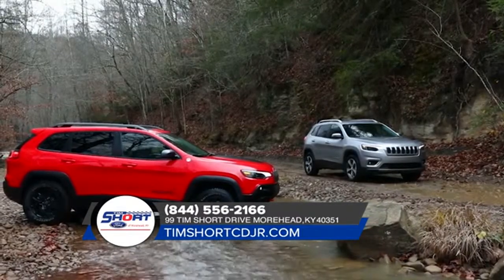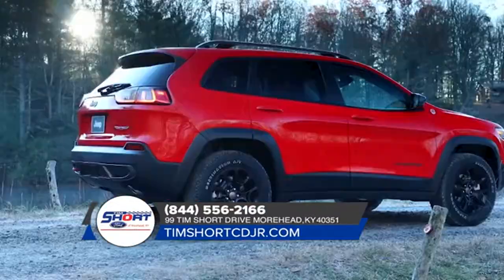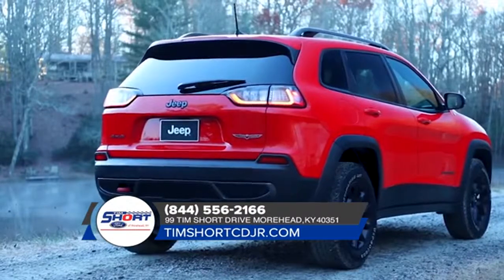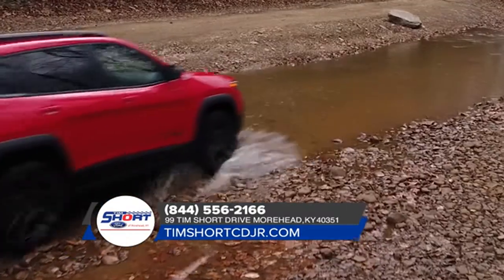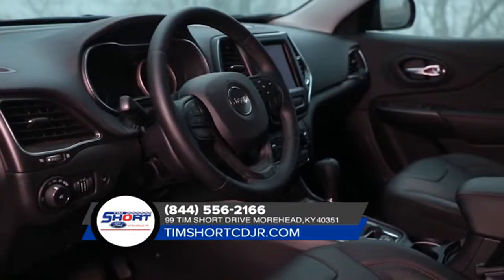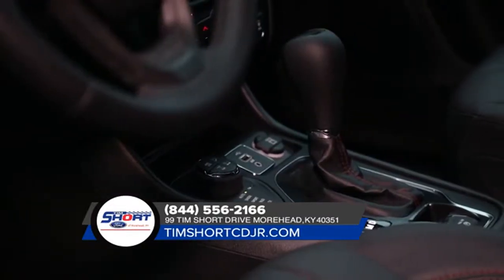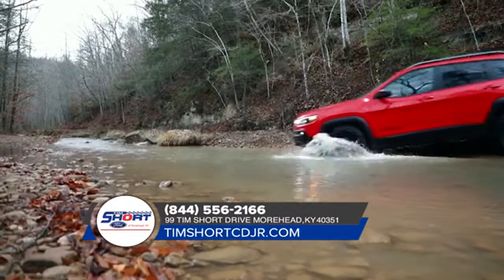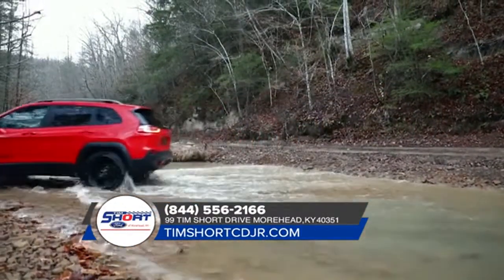Jeep dealer Ashland KY | Jeep sales Ashland KY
to find out more information about our inventory!

2018 Jeep Cherokee

Looking for a new Jeep to suit your needs? Tim Short Chrysler Dodge Jeep Ram located near Ashland  KY is the place to go! We have a wide range of new and used Jeep's waiting to be driven today. Our exceptional staff will do anything to assist you in getting in a new Jeep quick and easy as possible. Give us a chance to provide you with the excellence and efficiency you deserve. Take the trip over from Ashland  KY to Tim Short Chrysler Dodge Jeep Ram today and see why they are the best Jeep dealer in the area!